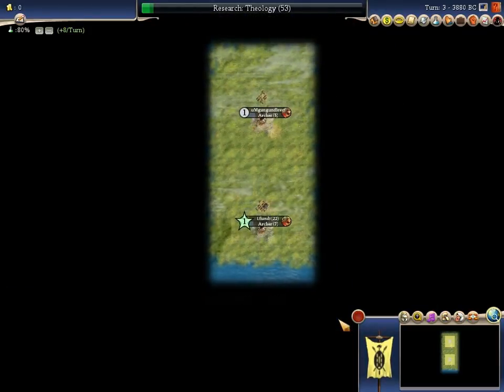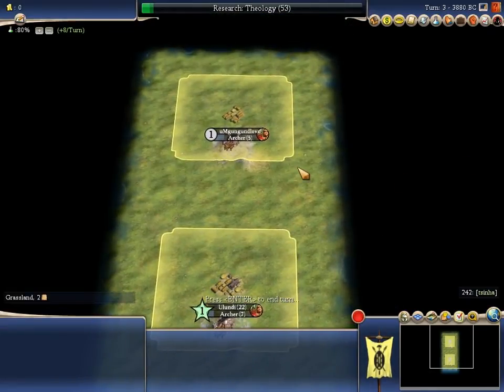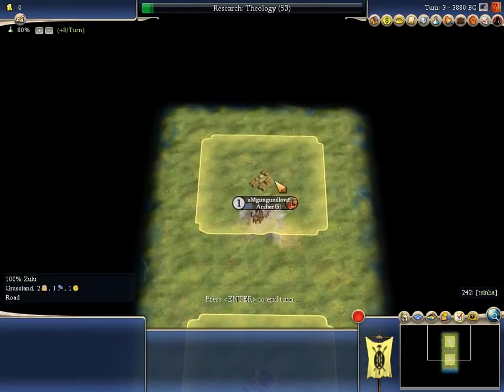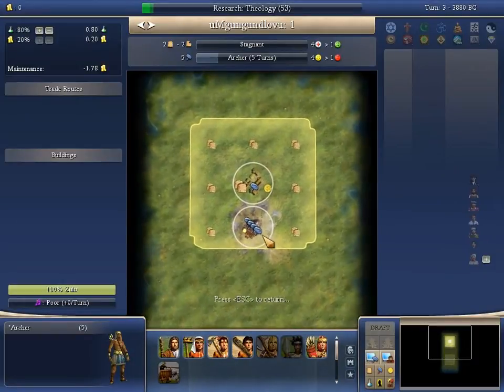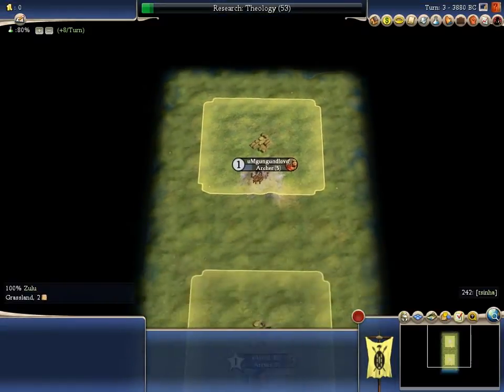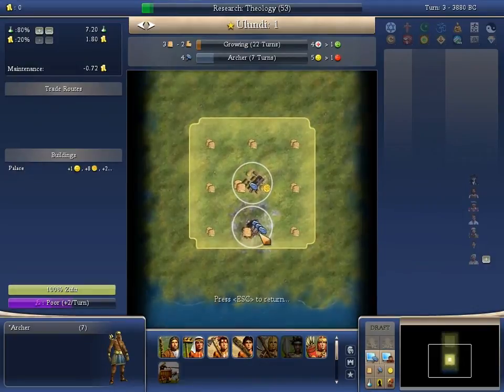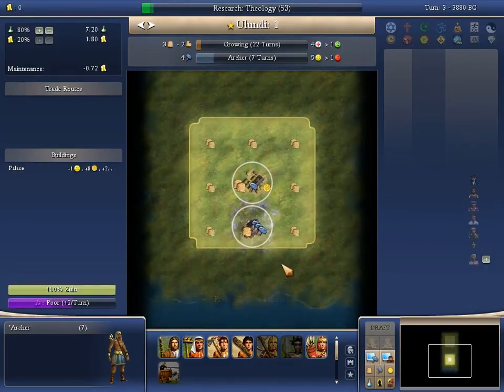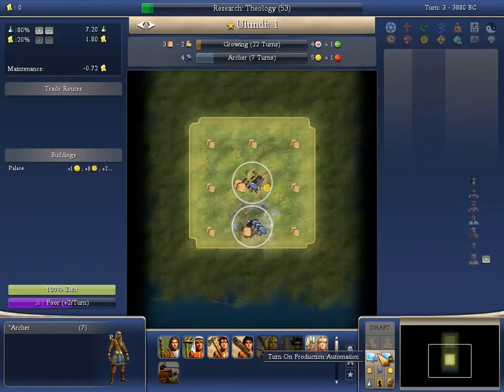Civilization IV Slavery Mechanics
Walking through some slavery mechanics here. Would love some responses from high and low level players alike!